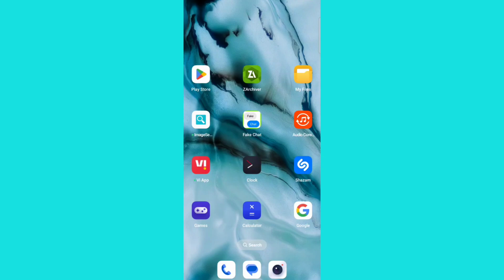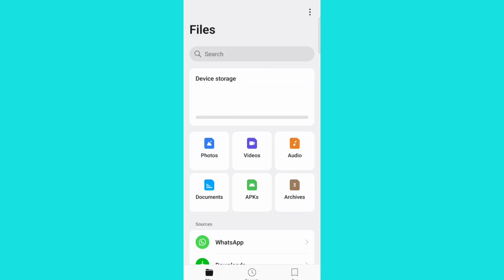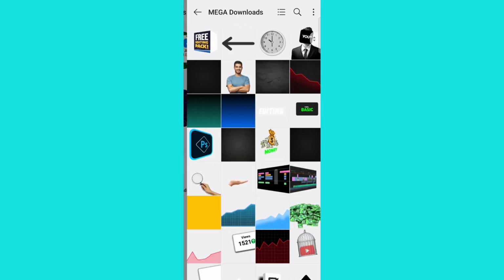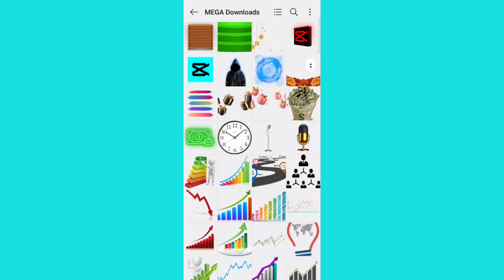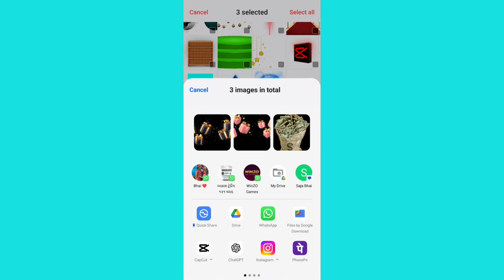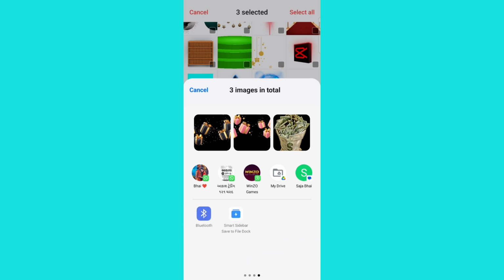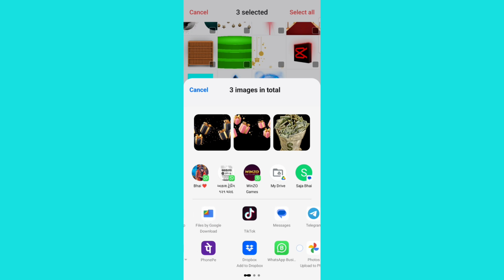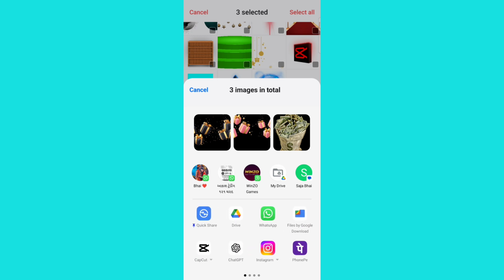How to Share Files On File Manager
SEO Description:

Learn how to easily share files using your file manager. This step-by-step guide will walk you through sharing photos, videos, documents, and more with friends or colleagues, making file sharing quick and hassle-free. Boost your productivity with simple file sharing techniques.